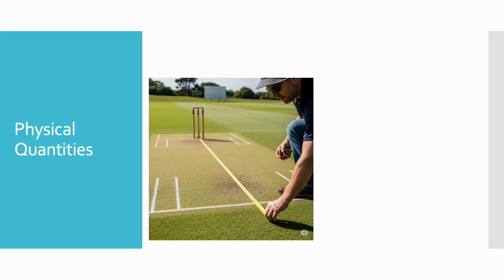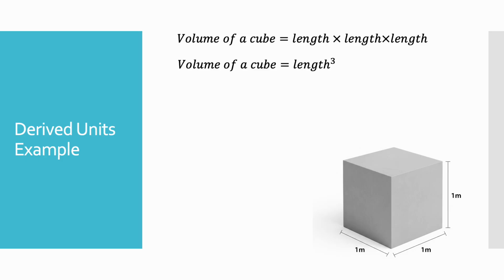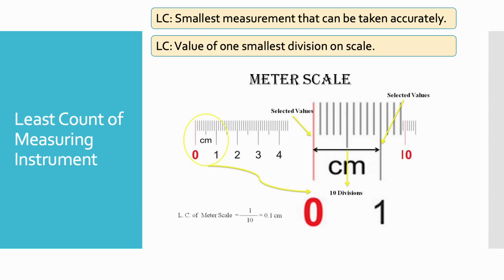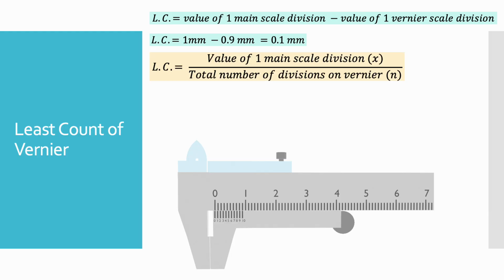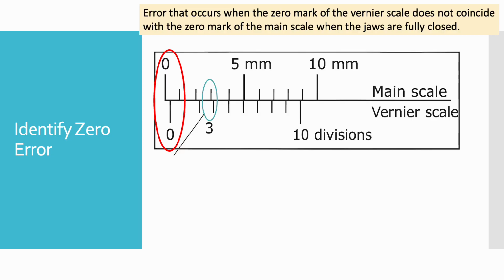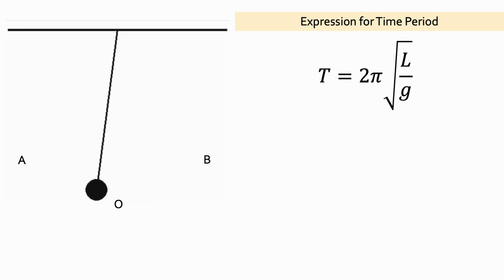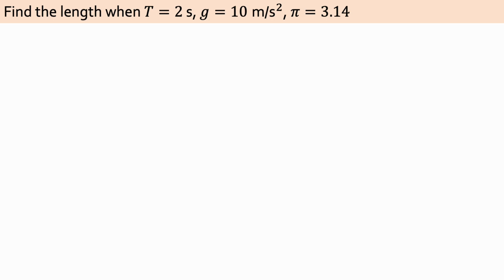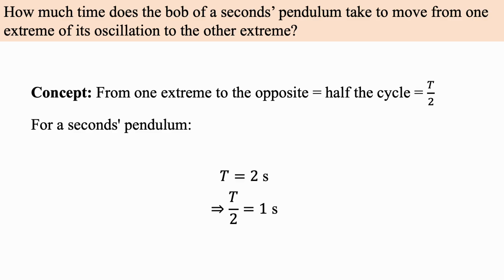Chapter 1: Measurements and Experimentation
This video covers the complete Measurement and Experimentation chapter.
Topics include:
Physical quantities: fundamental and derived
SI units and symbols
Measuring instruments: metre scale, vernier callipers, screw gauge
Concepts of least count, pitch, and zero error with examples
The simple pendulum: definitions, formulas, and solved problems
Use this as a full revision to strengthen your concepts before the exam.